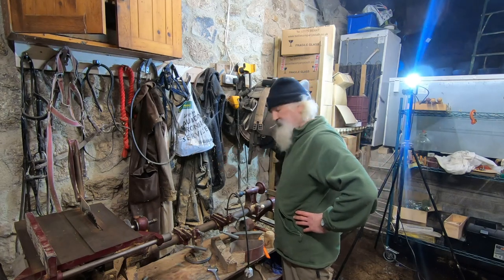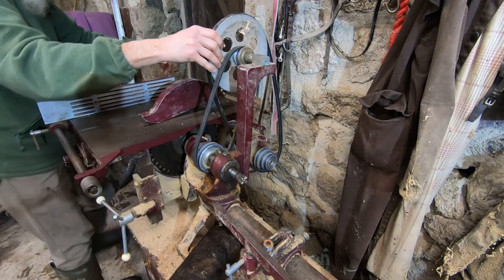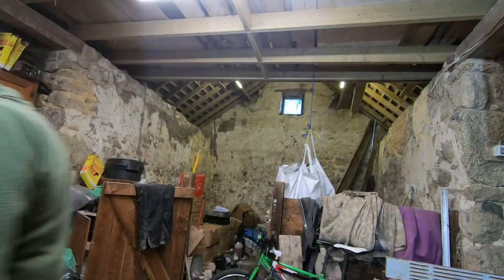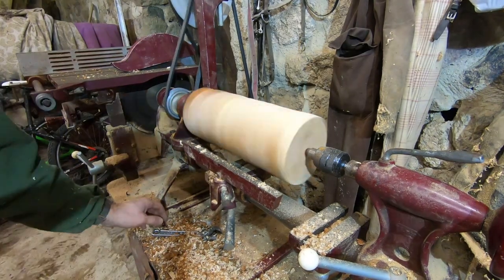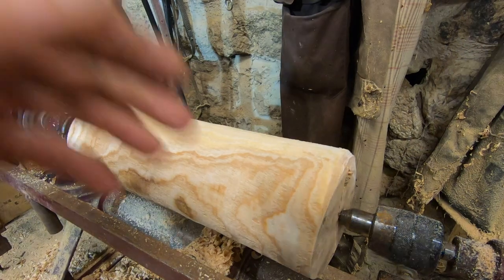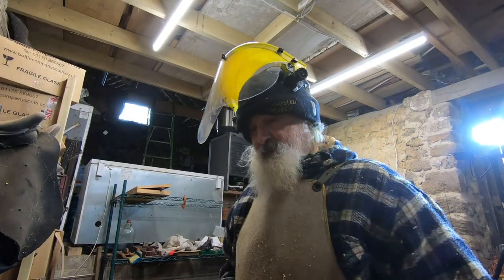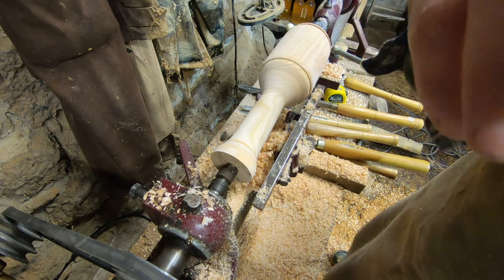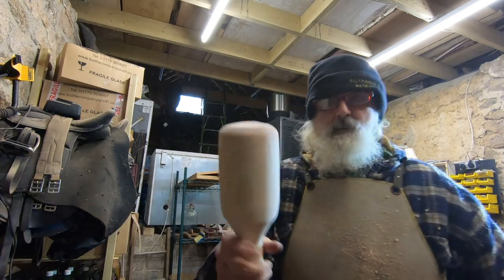Beginner wood turning project! Making a mallet on a vintage lathe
I bought this old 1970's Coronet Woodworking  machine as a box of bits...Slowly (very slowly!) getting to know how it works...I've also got a pile of logs for firewood.  This video puts the two together